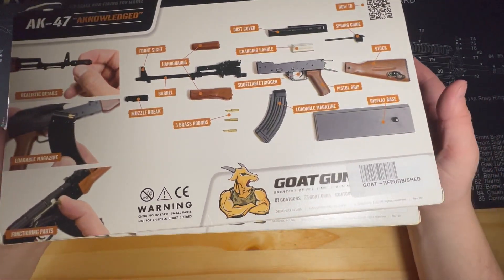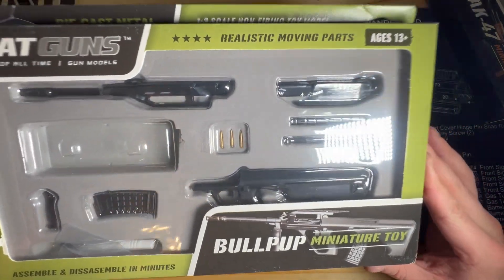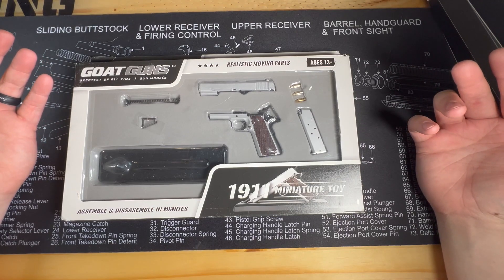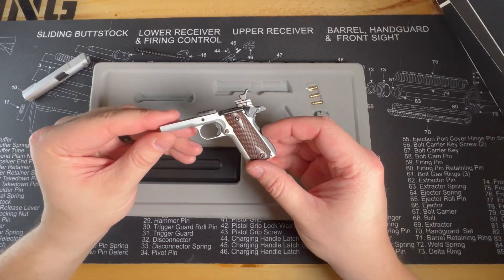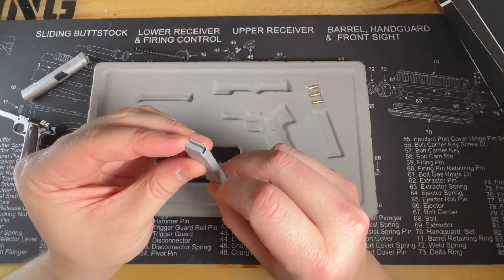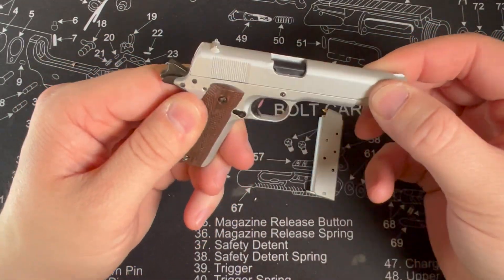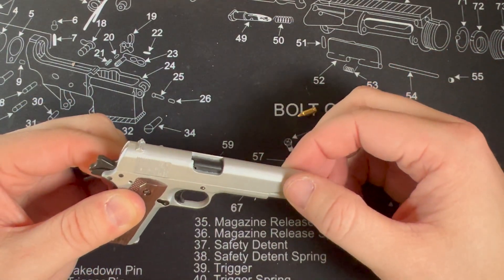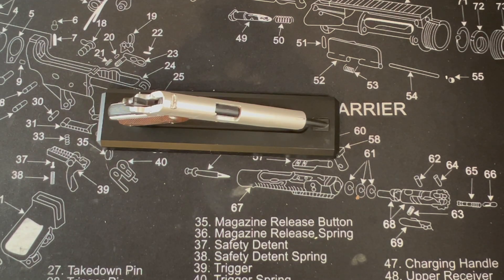Unboxing Another GOATGUN Mystery Box!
Were unboxing another GOATGUN mystery box again in this video! If you are looking to get a new hobby started, these sales are a perfect time to get into these. Such a great deal!